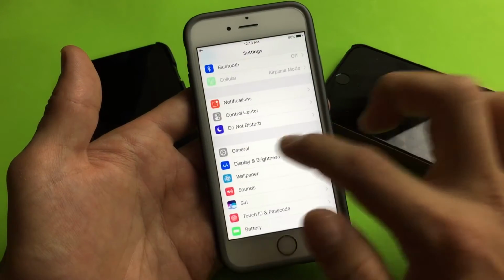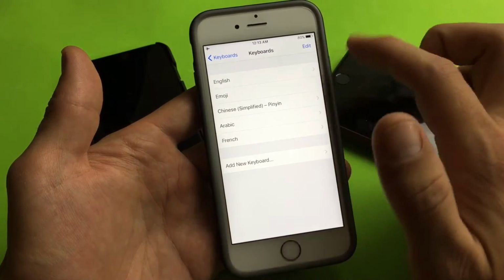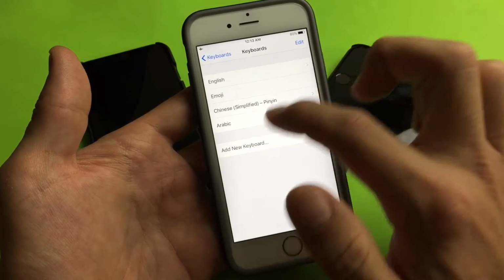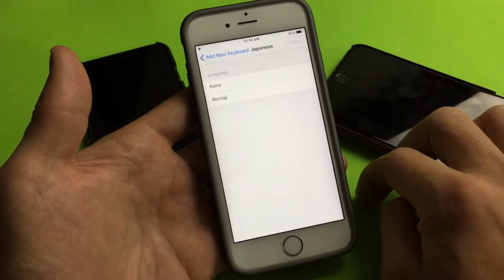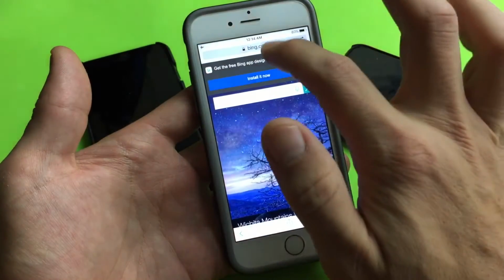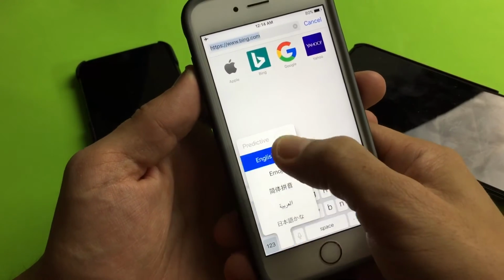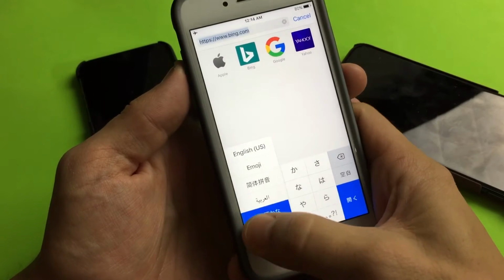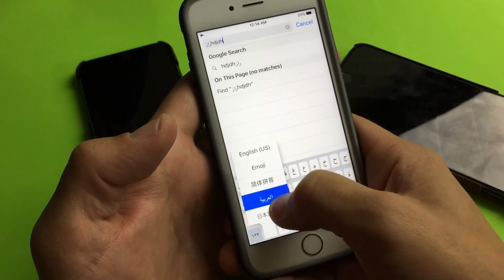All iPhones: How to Add/Change to Multiple Languages on Keyboard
In this tutorial I show you how to add multiple languages to your keyboard on your iPhone/iPad/iPod. This way you can switch to the language you want at will when typing on your keyboard.

Please like, sub, share if you find this video helpful!  Thank you.